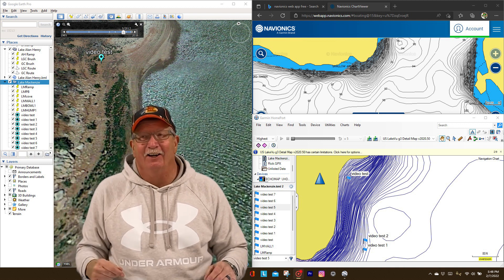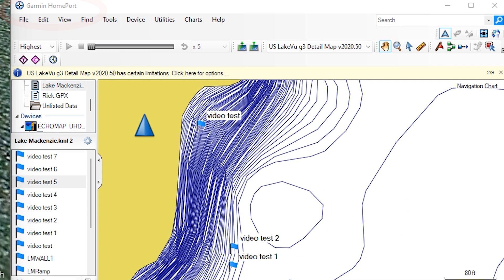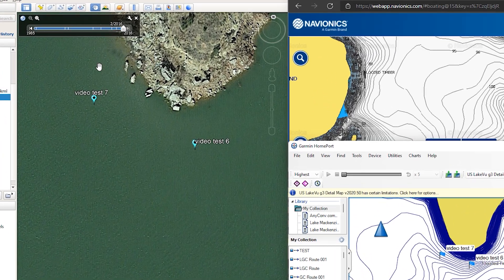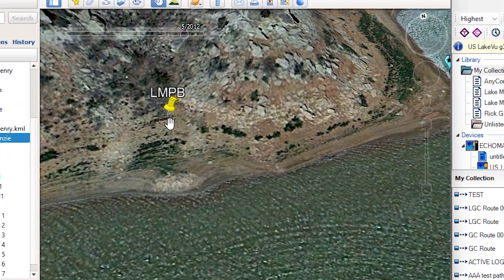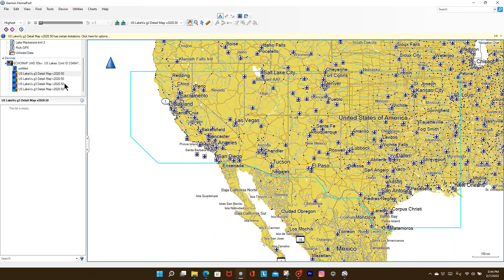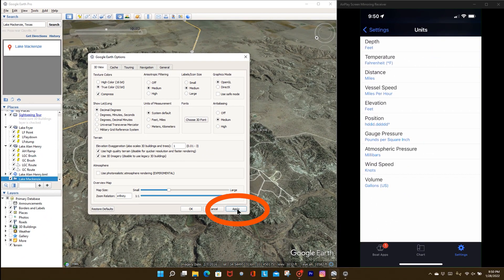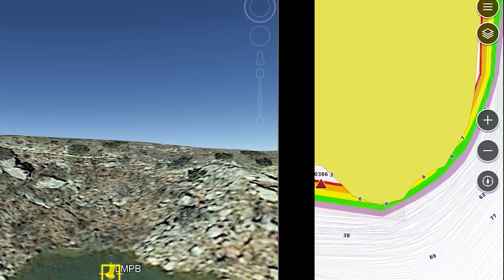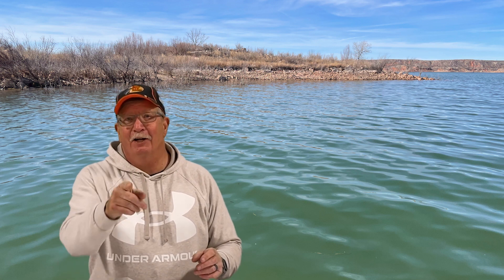FREE!!! ONLINE LAKE BREAKDOWN TOOLS Navionics, and Google Earth PRO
Anyone can use these free tools to help find your next honey hole on lakes, rivers and ponds in a matter of minutes with a computer. Also shown are ways to set waypoints back and forth using the preloaded maps on Garmin ECHOMAP UHD and Plus series chart plotters equipped with lake vu G3 maps. Active Captain is also used in this video to discover and transfer waypoints!!
If you want another option download Garmin Homeport from the internet, copy the preloaded maps from your chart plotter and transfer points!!!

NOTE: Google Earth "Pro" is not available on mobile devices.